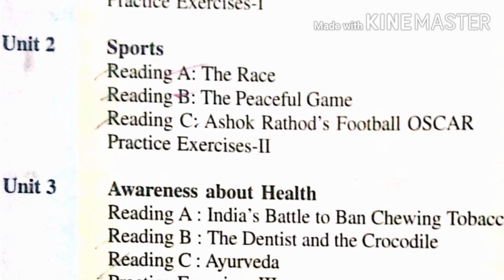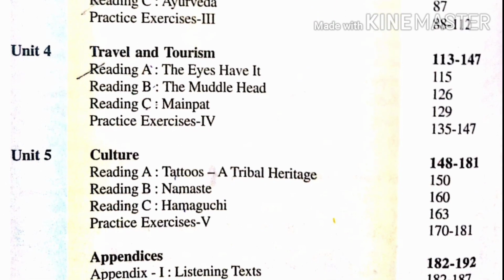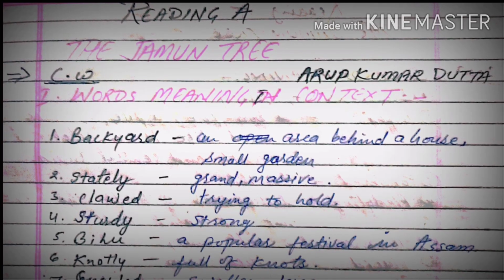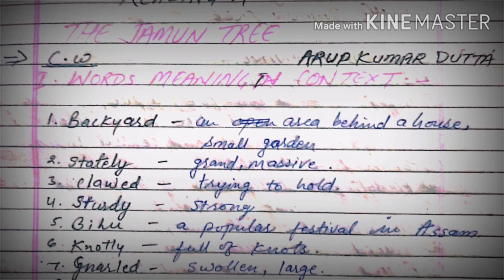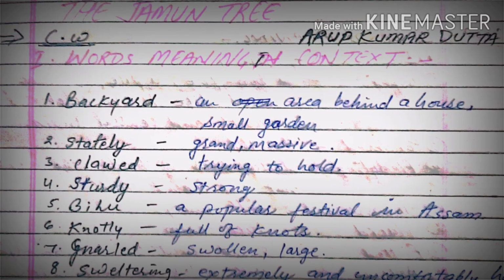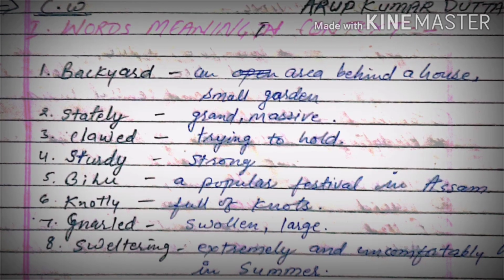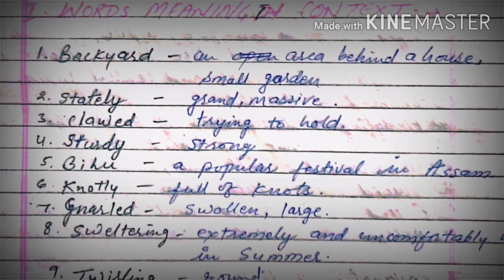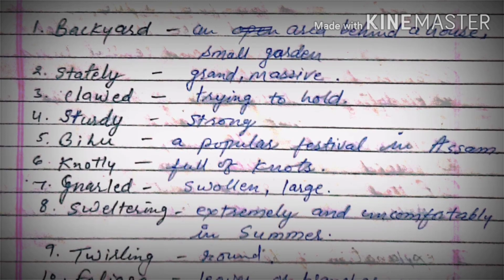Class 9th unit 1 environment Reading A The jamun tree